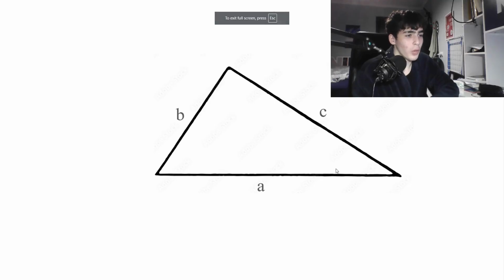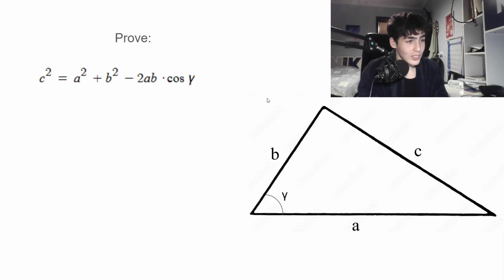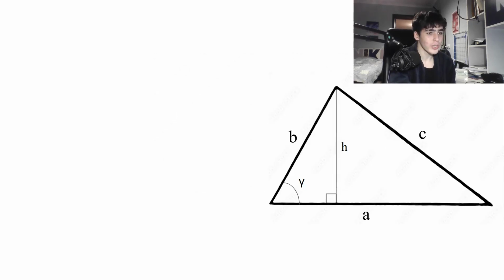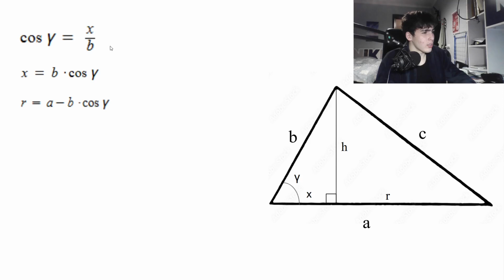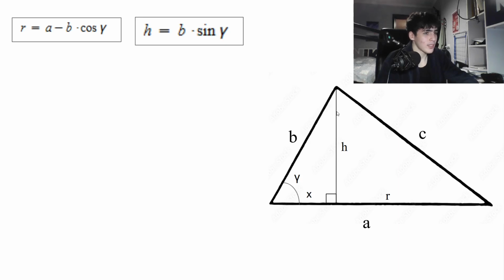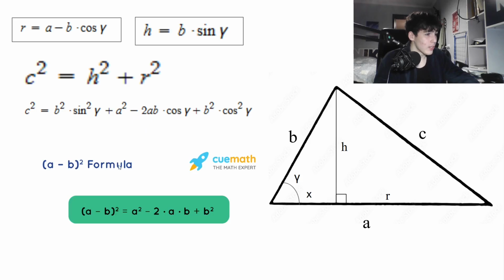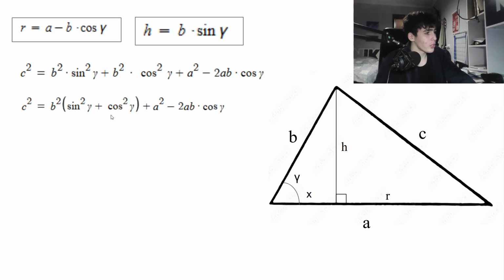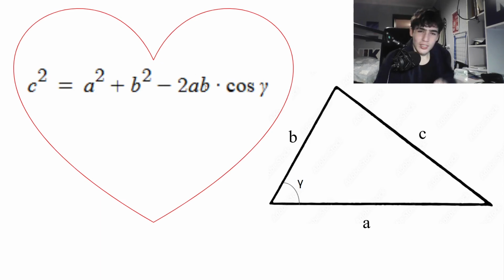INSANE PROOF FOR LAW OF COSINES!!!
not really insane tho.